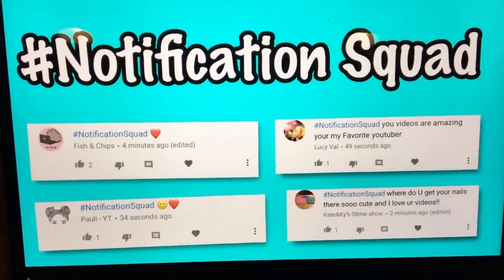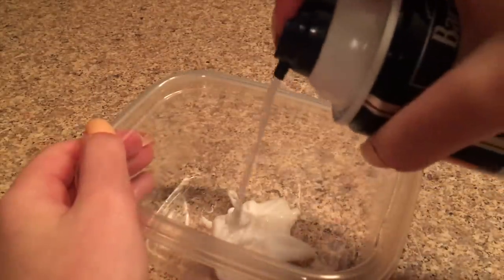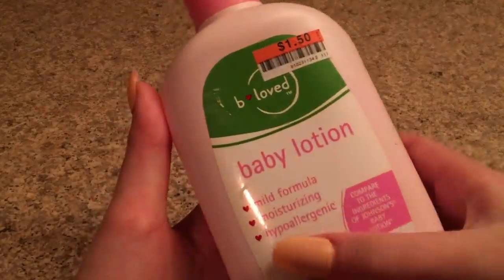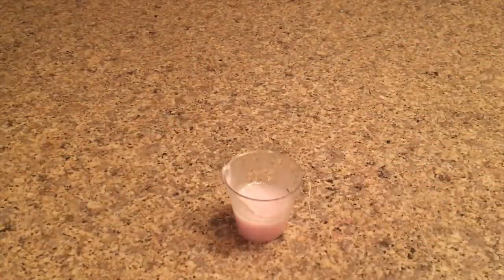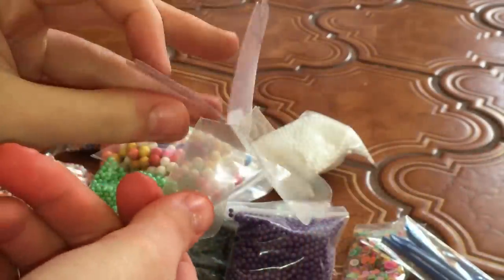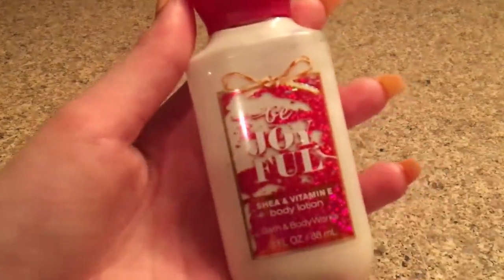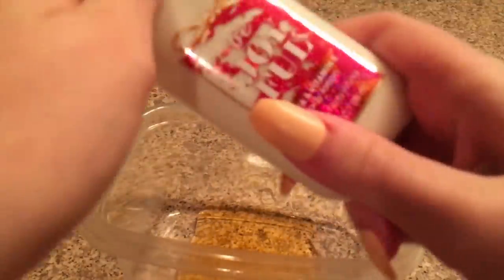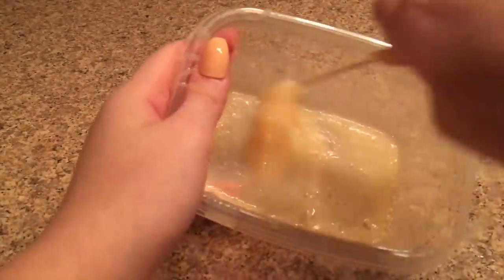No Glue Lotion Slime!!🔮 Testing No Glue Lotion Slime Recipes Part 2!!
🔮Slime Foam Balls Set🔮
Please get it on Amazon

Social Apps:
:Musically:
Kawaiitoycollector
:Roblox:
KawaiiToys

FAQ:
What's Your Name?
Ally
Ipod 6th Generation, IPad Mini 2
What Do You Use To Edit?
iMoive
What Is Your Favorite Toy?